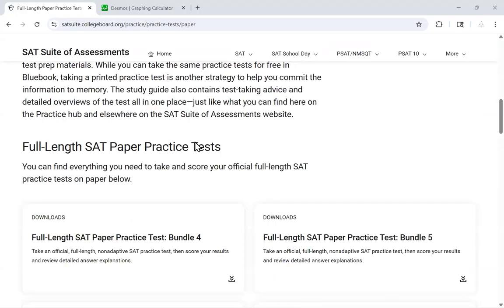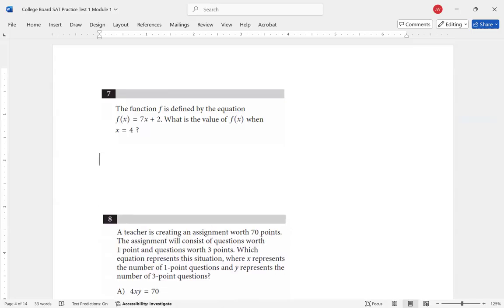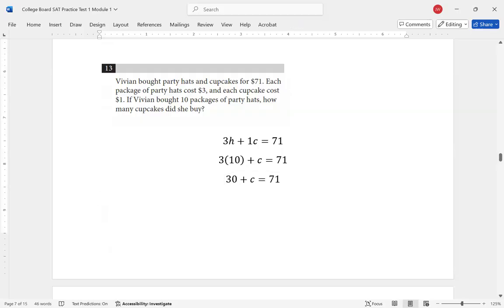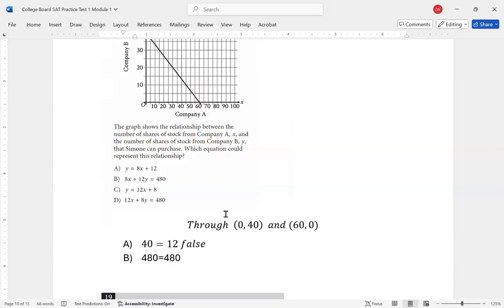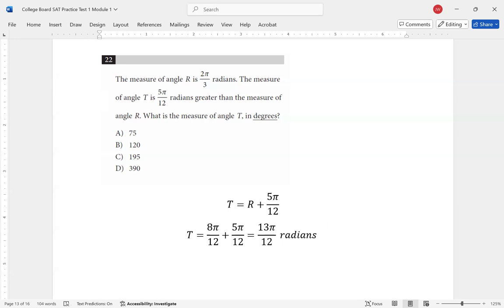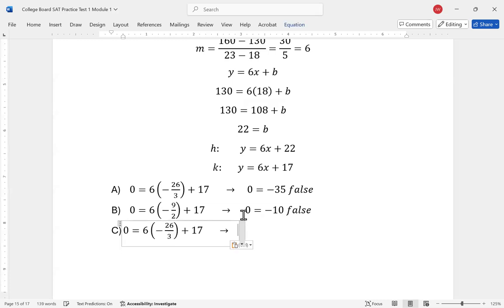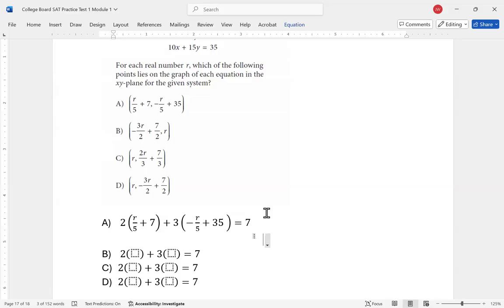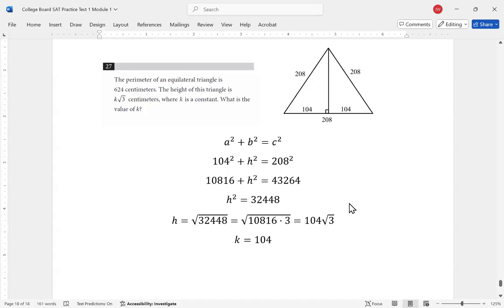SAT Math Practice Test 1 Module 1 College Board 2025-2026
Module 2 of SAT Practice Test 1 also has an associated video that can be found at this

0:00 Intro
2:46 Question 1
3:32 Question 2
4:41 Question 3
6:12 Question 4
8:04 Question 5
9:40 Question 6
11:57 Question 7
12:54 Question 8
14:27 Question 9
16:03 Question 10
17:43 Question 11
19:50 Question 12
21:42 Question 13
23:40 Question 14
25:54 Question 15
27:54 Question 16
30:14 Question 17
32:05 Question 18
36:00 Question 19
39:48 Question 20
41:01 Question 21
44:13 Question 22
48:30 Question 23
51:18 Question 24
59:54 Question 25
1:05:02 Question 26
1:12:33 Question 27
1:19:30 Conclusion

Practice Test 1 is no longer available of the College Board website but can be found in various places including my website.